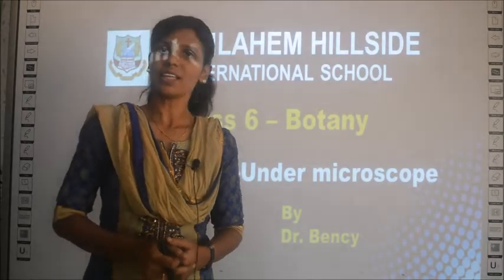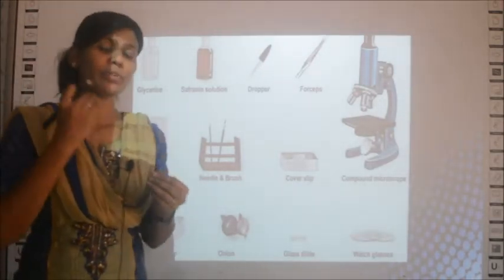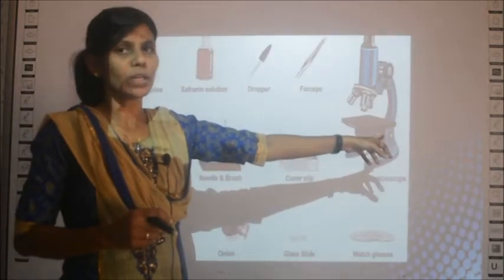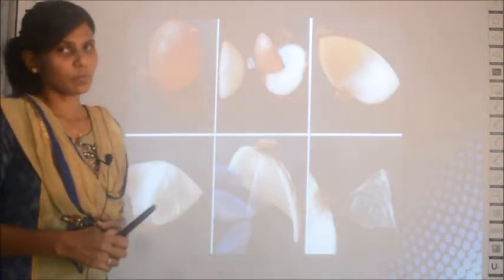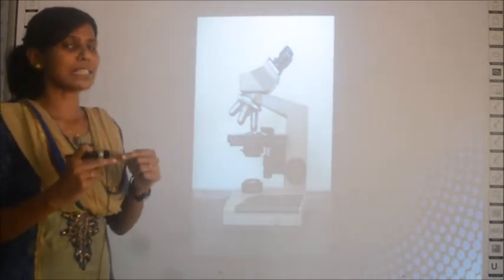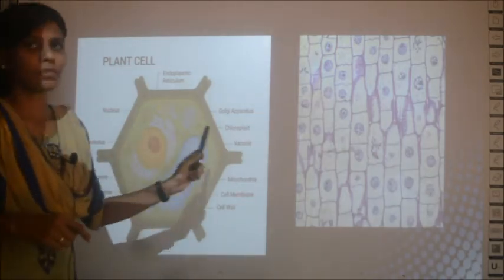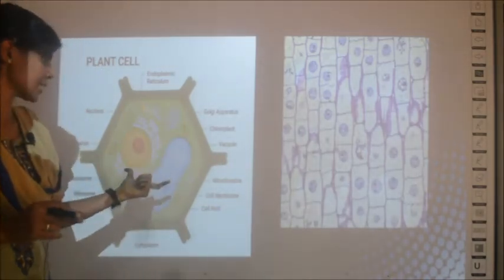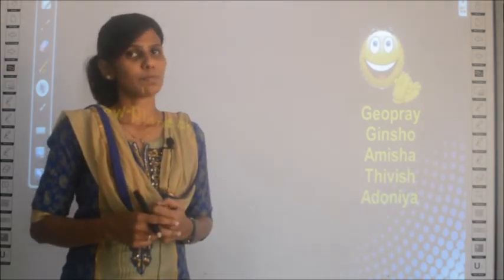17 02 21 Grade 6 Botany 11 am, Observation of plant cell under microscope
the structure of plant cells when viewed under the microscope